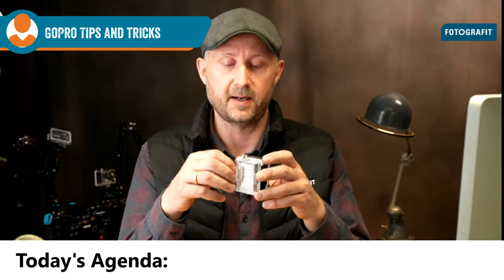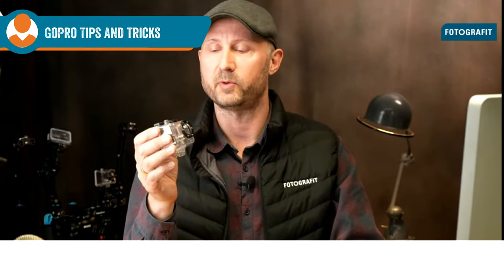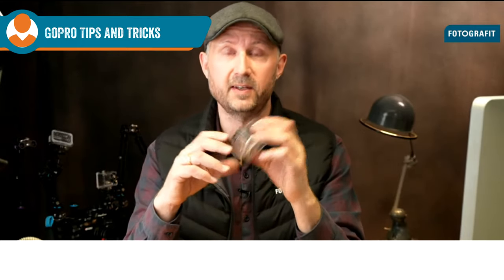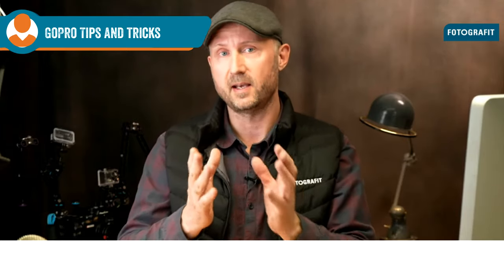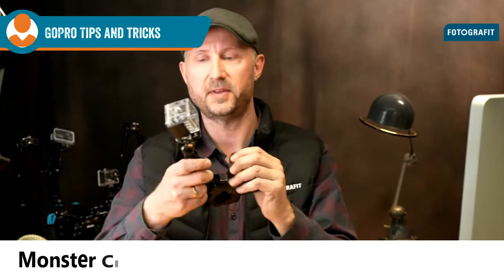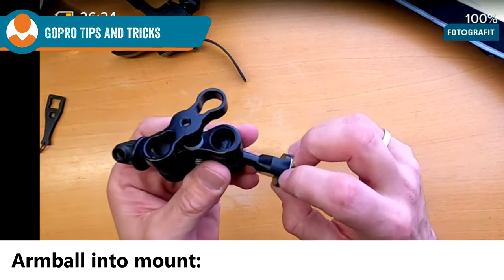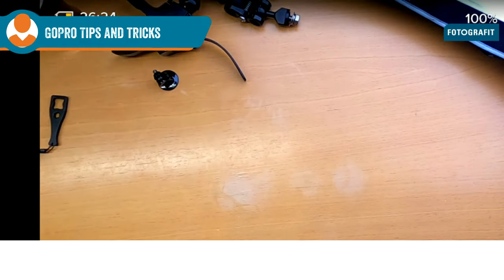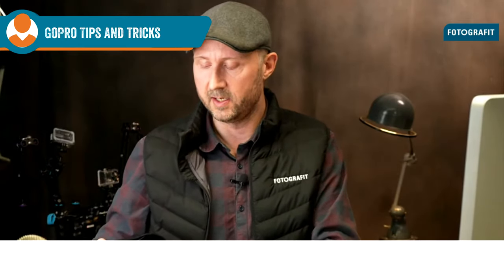Gopro for diving! Mounts, Lights and more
In this video you will find some tips and tricks on how to use lights, trays and even a housing for the deep divers who use a gopro!
The main things with mounts will help you keep your camera steady,  it makes it easier to handle your camera, gives options for accessoiries and avoids new divers from using hands to swim and screw up the bouyancy.
0:00 Intro
01:23 What is a gopro
02:12 Mounting your gopro
12:36 Gopro Housing
14:19 Gopro Lighting